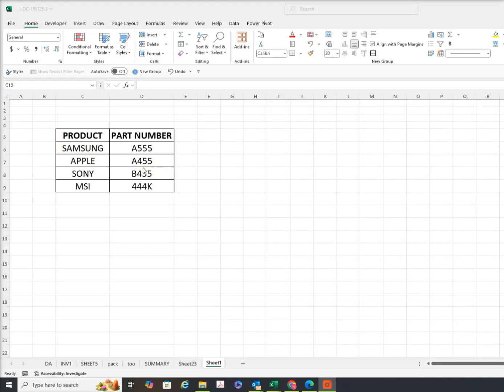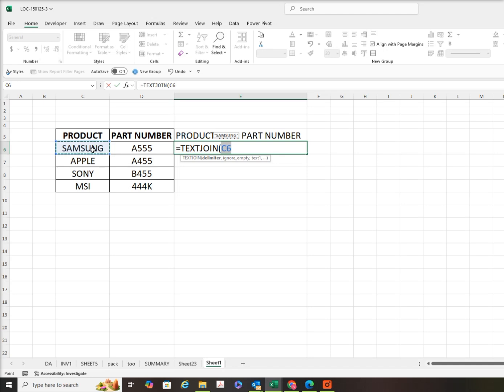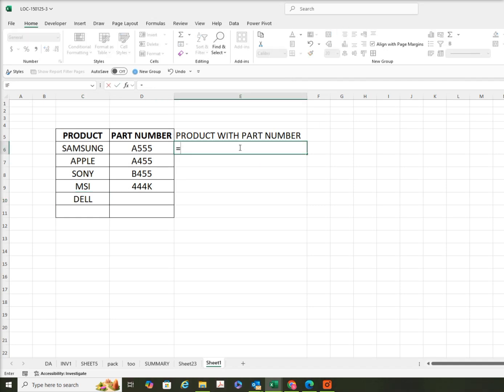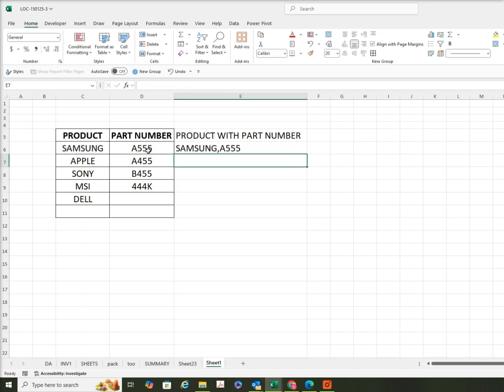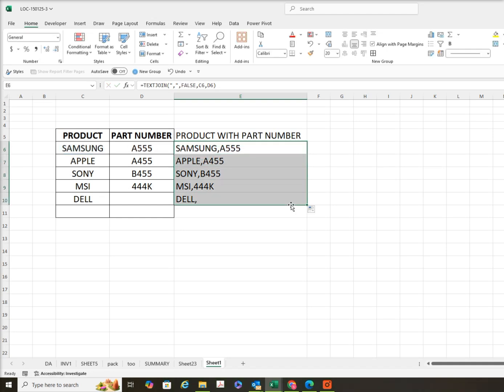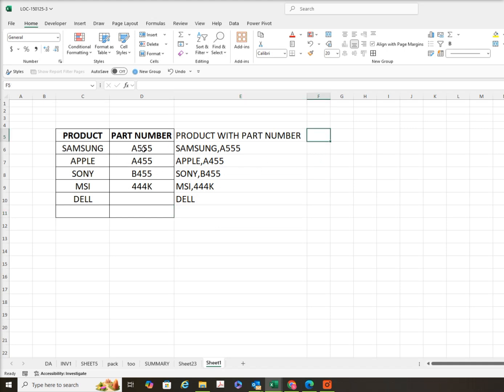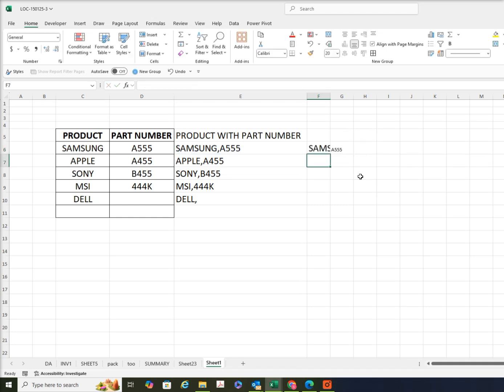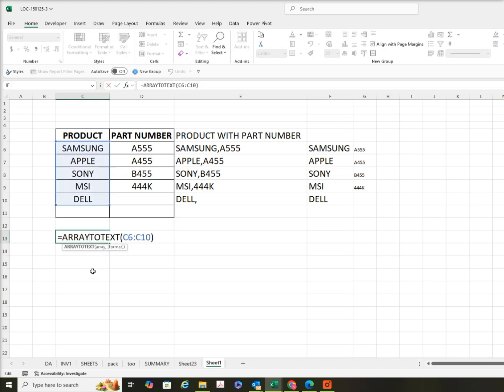ARRAYTOTEXT, TEXTSPLIT AND TEXTJOIN USAGE IN EXCEL